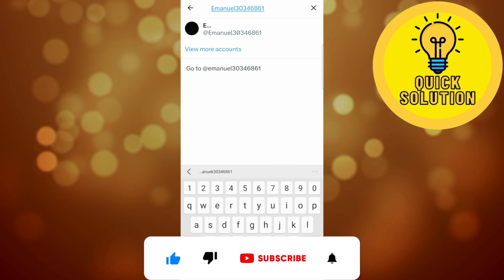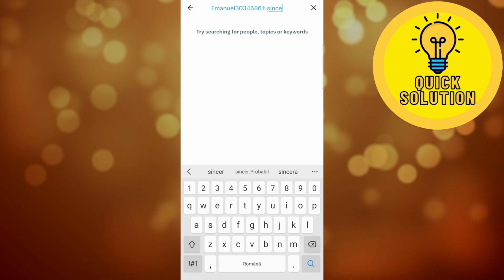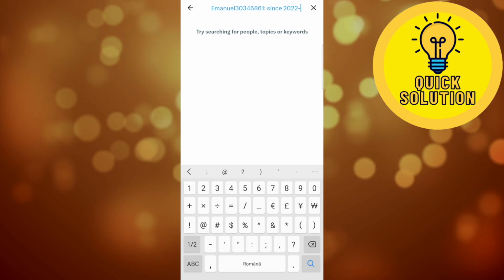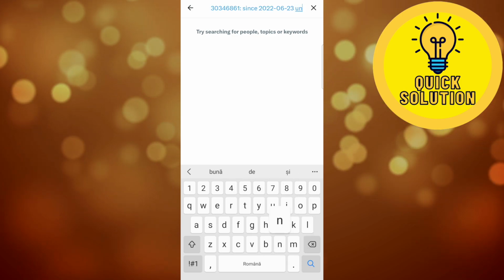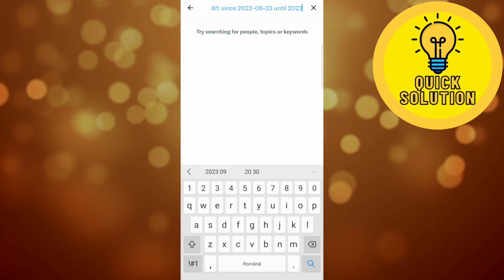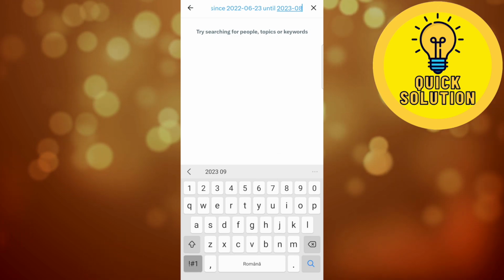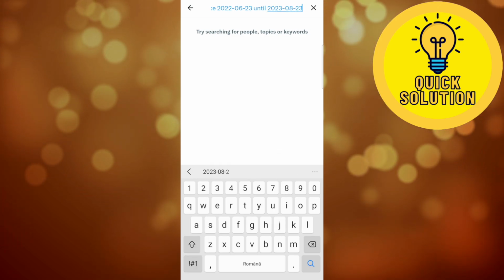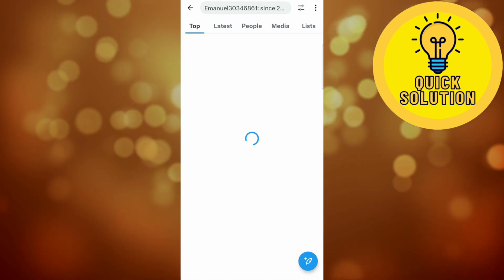How To Find Old Tweets on X - Twitter (EASY 2025)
In this tutorial, you will learn how to find old tweets on X Twitter.
Have you ever wanted to dig into your past tweets or locate specific posts from your timeline on Twitter X? We've got you covered.

Timestamps:
0:00 | Intro
0:10 | Find Old Tweets on X - Twitter
1:16 | Outro